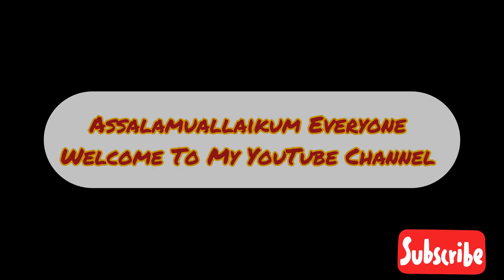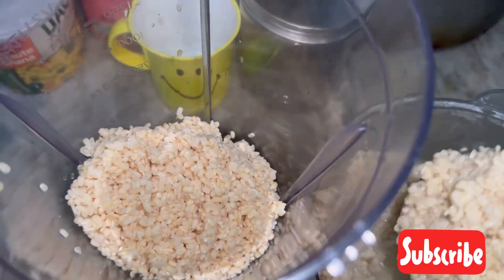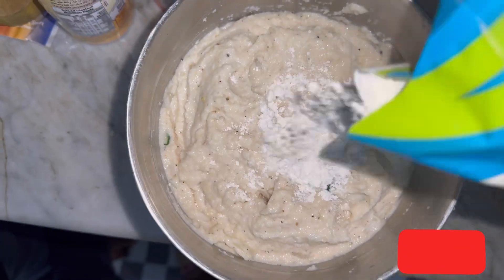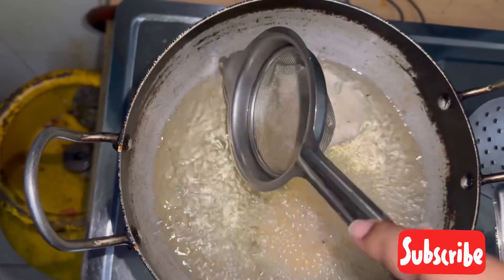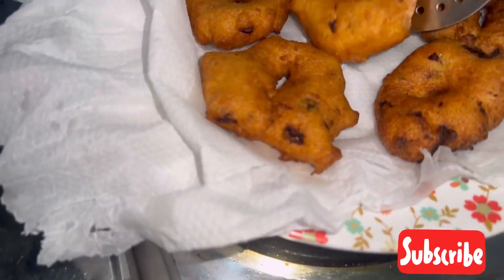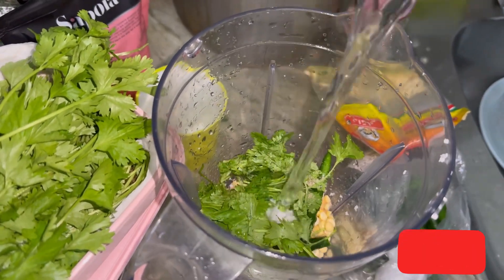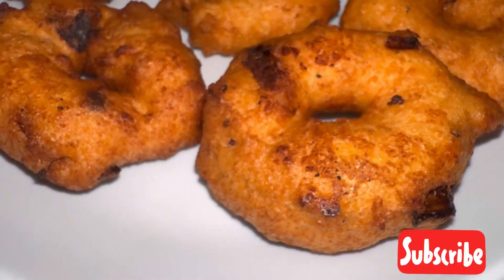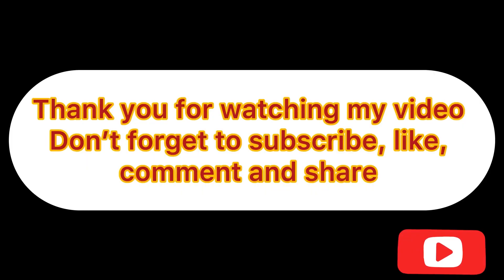Hot Crispy Vada Recipe | Medu Vada | ullundu Vadai |Coconut Chutney.